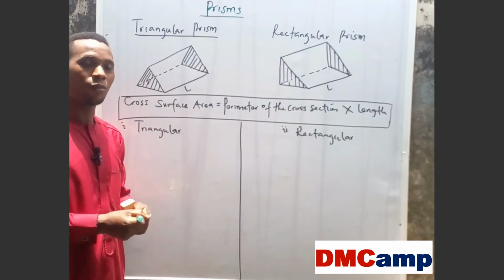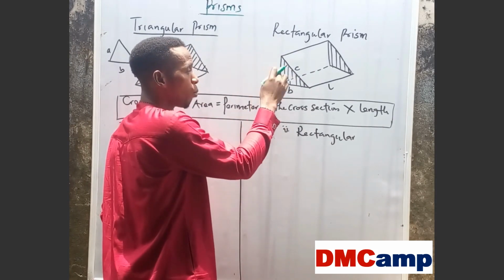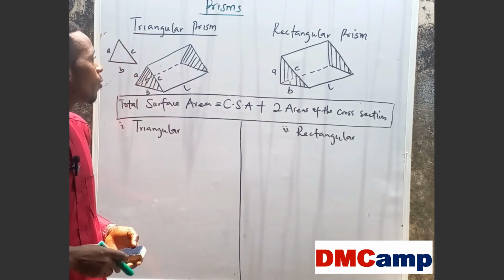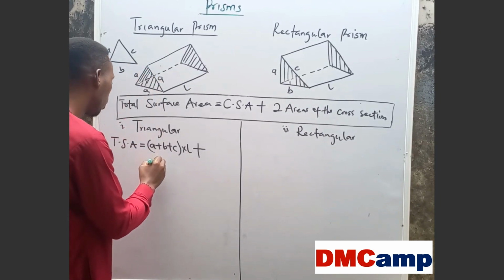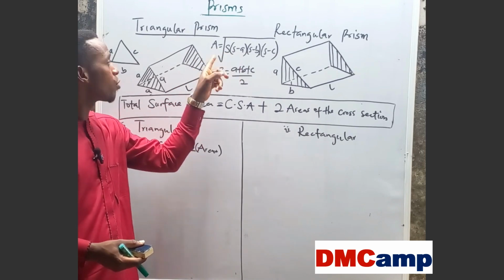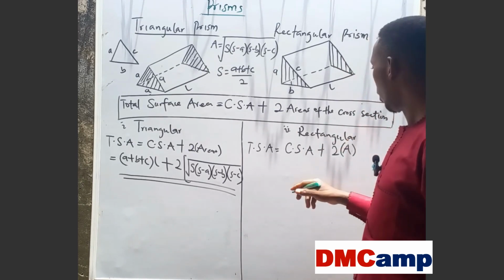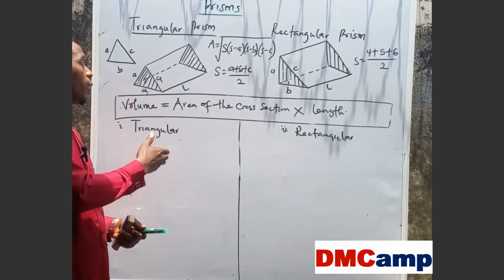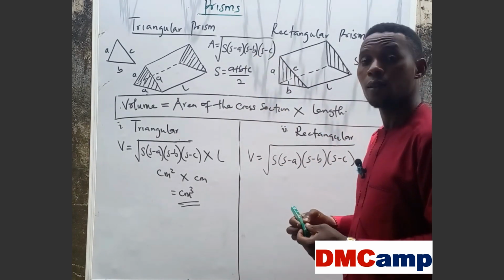Rectangular Prisms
In this video, you will learn how to derive the formulae used in calculating the curve surface areas, total surface areas and volumes of prisms.